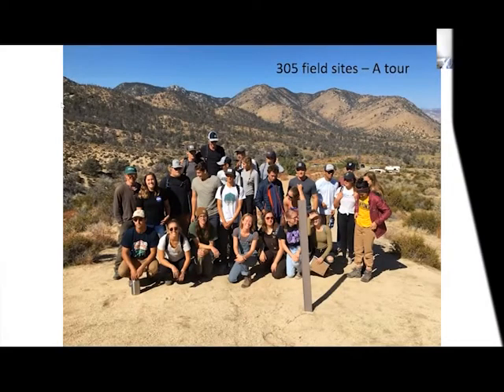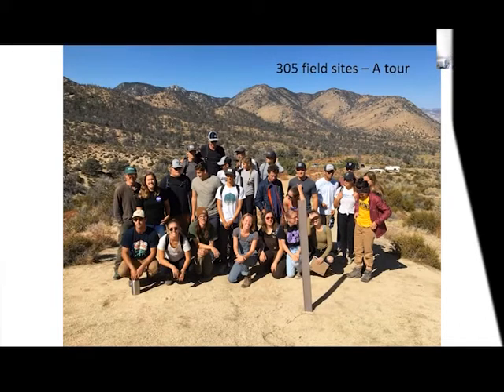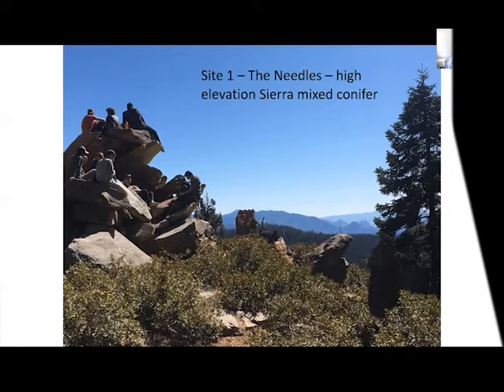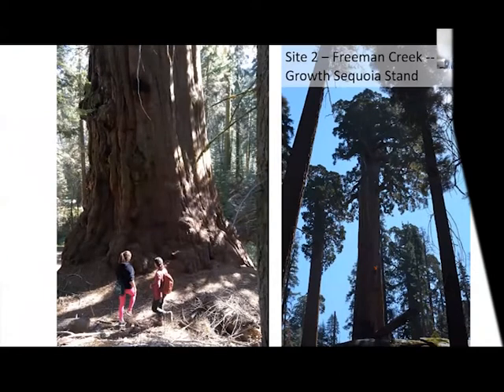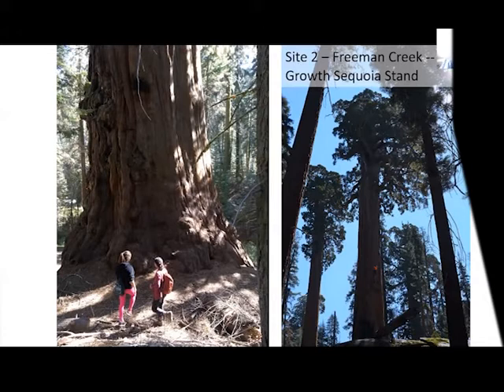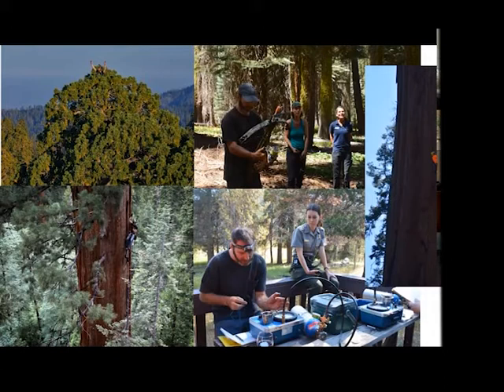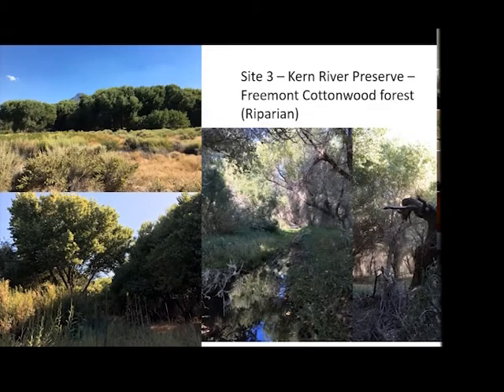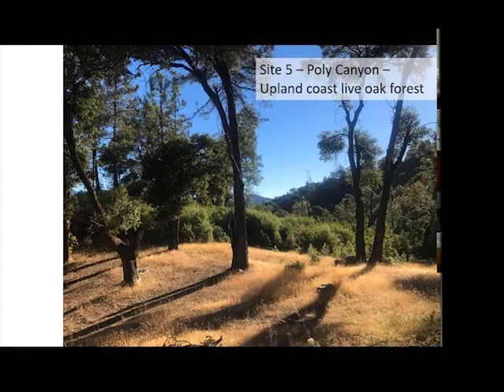Remote Lab - Field site descriptions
A short tour of field sites included in our dataset